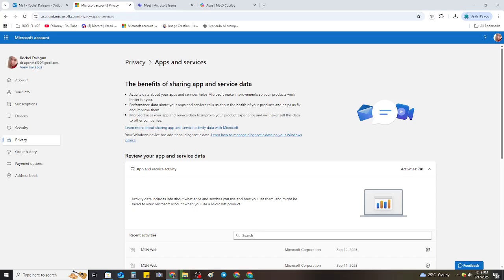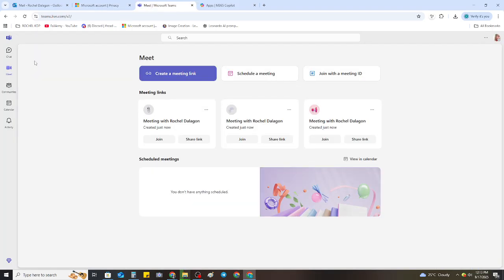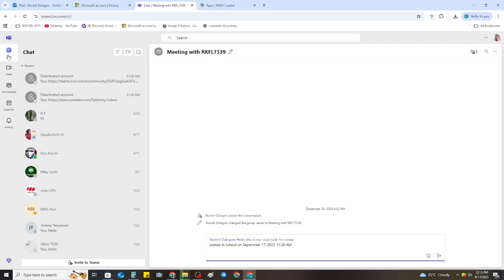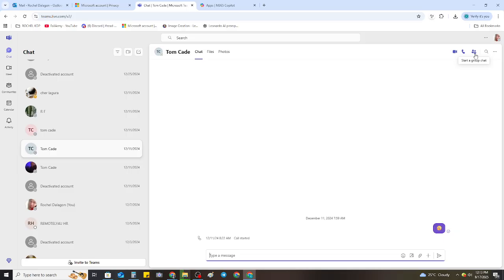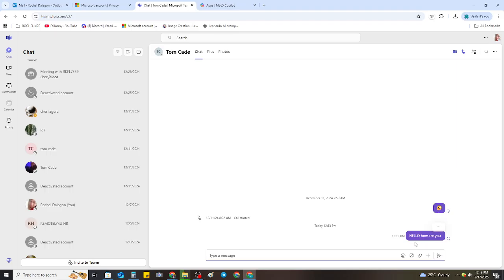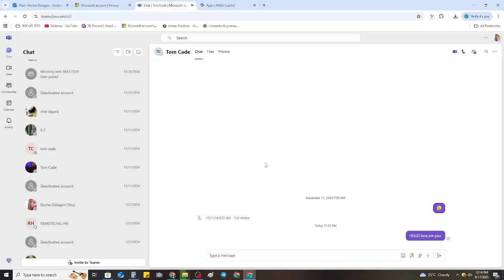Microsoft Teams Chat Box Explained! How to Access & Use It FAST (2025)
Want to communicate instantly with your team? Learn how to access and use the chat box in Microsoft Teams with this quick and easy guide!

In this video, you’ll discover:
✅ How to open and navigate the Teams chat box
✅ Tips for sending messages, attachments, and emojis
✅ Tricks for managing group chats and private messages
✅ How to boost team collaboration and productivity

Stay on top of your conversations and make Microsoft Teams work for you!